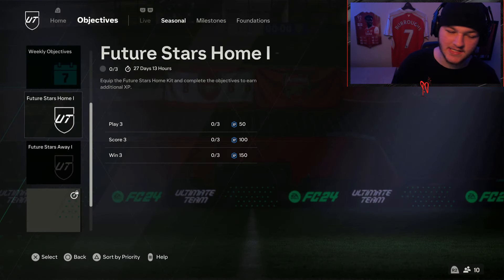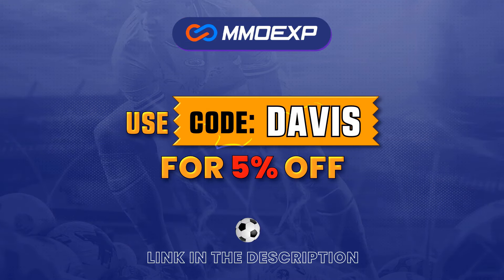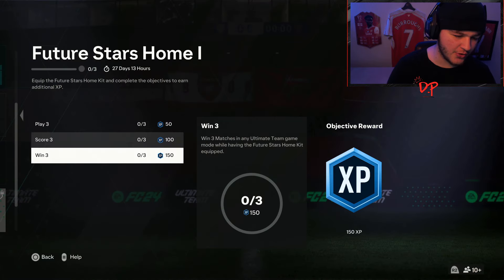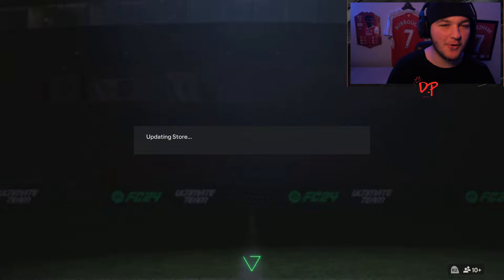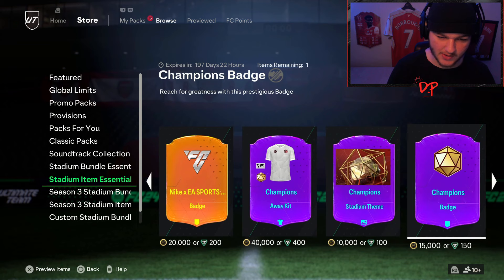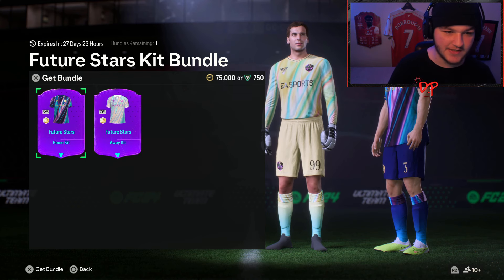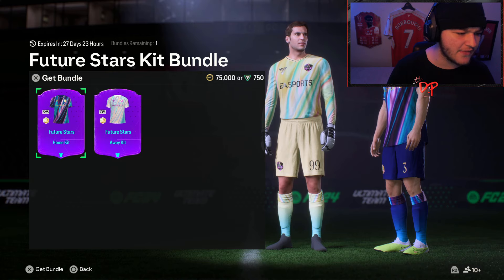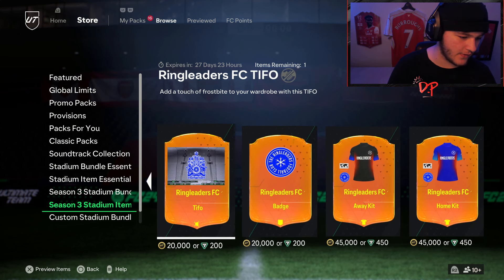How to get the Future Stars Home Kit & Away Kit in EA FC 24! 👕 Future Stars Home XP Objectives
Yes lads! Today we take a look at the NEW FUTURE STARS HOME & AWAY XP OBJECTIVES, I explain where you can find the kit to purchase and give yourself an XP boost!

OBJECTIVES:

Future Stars Home I

Play 3 - Play 3 Matches in any Ultimate Team game mode while having the Future Stars Home Kit equipped.

Score 3 - Score 3 Goals in any Ultimate Team game mode while having the Future Stars Home Kit equipped.

Win 3 - Win 3 Matches in any Ultimate Team game mode while having the Future Stars Home Kit equipped.

Future Stars Kit Objectives
Future Stars Home XP Objectives
How to get Future Stars Home Kit
How to get Future Stars Kits